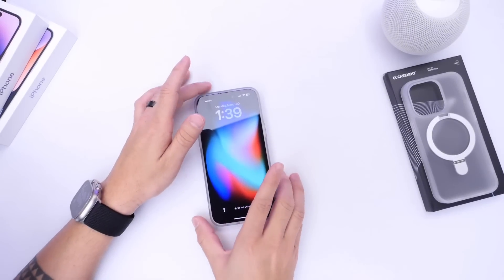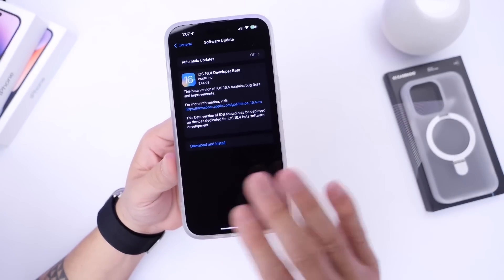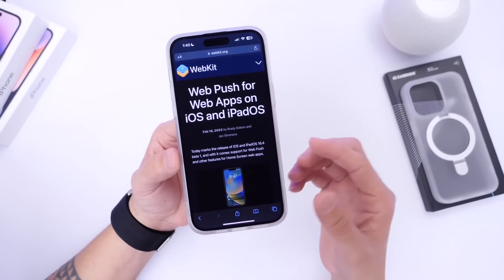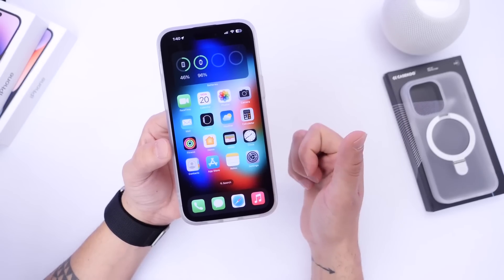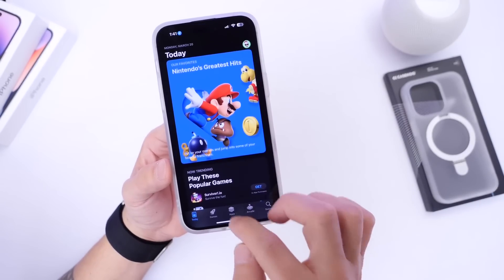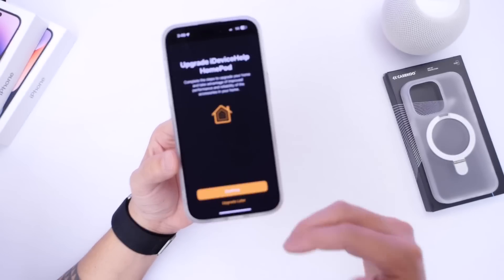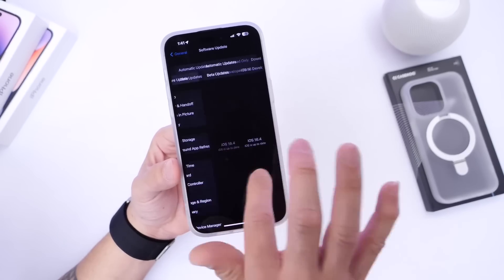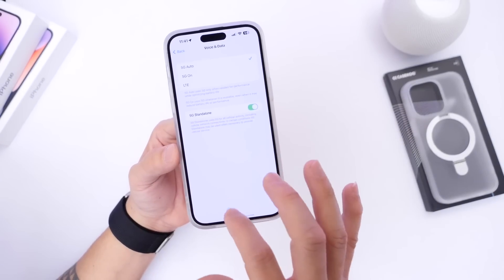iOS 16.4 - FINALLY The Update that You WANT to install